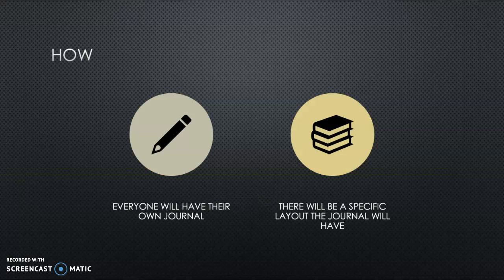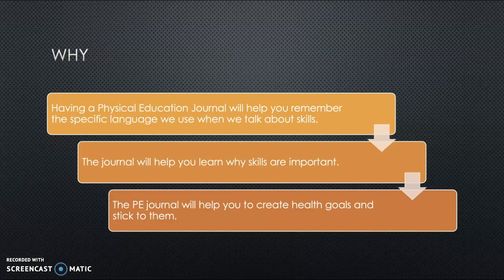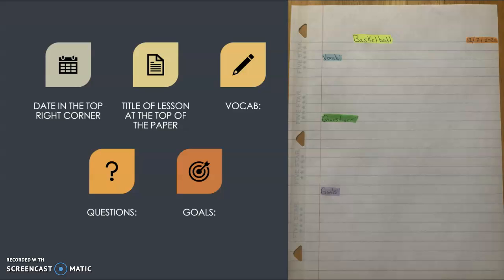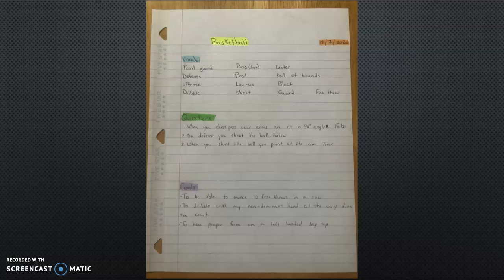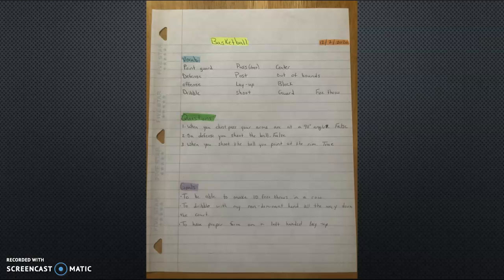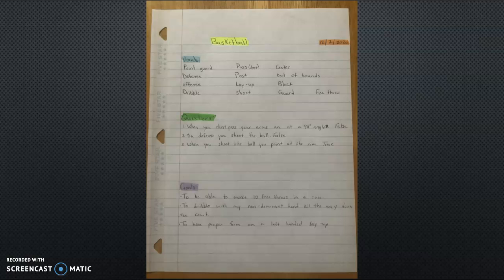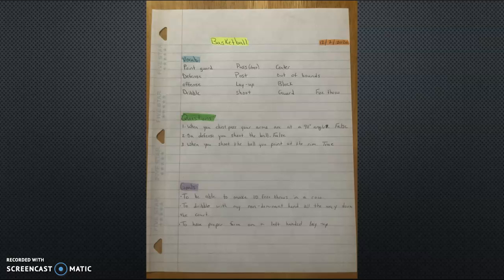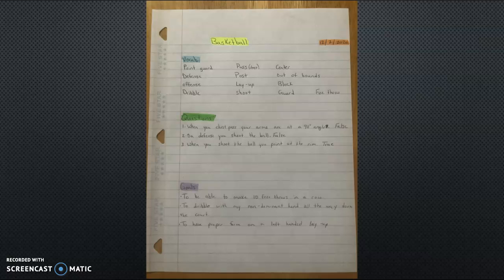Physical Education Literacy Strategy